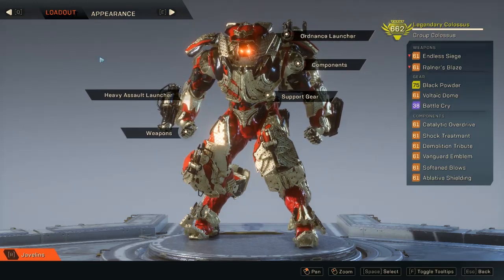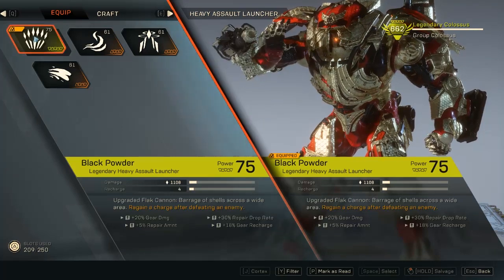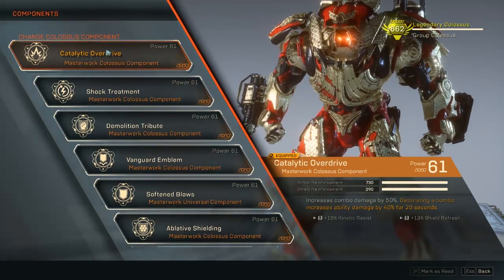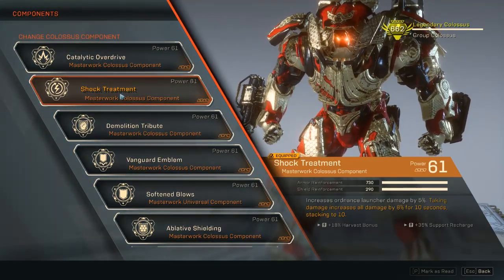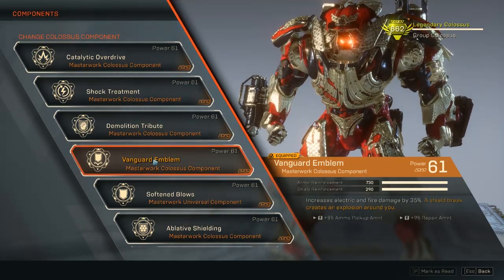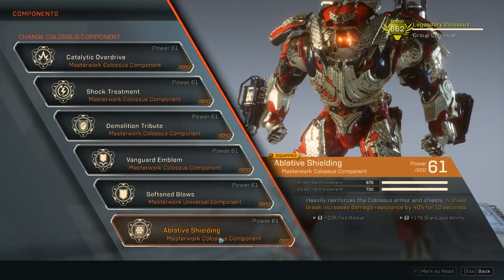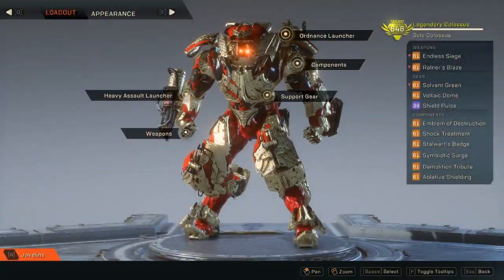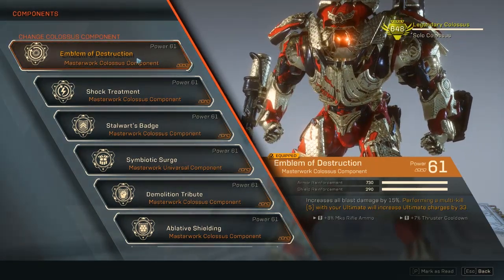Anthem | "Group Tank" Colossus Build (Grandmaster 3 capable) | Pre-Cataclysm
Alrighty SO, I didn't expect the Colossus to end up being my favourite javelin, but here we are.  Not only is the difference in survivability from the others, just silly, it also outputs pretty sick damage as well.  Most of it AOE no less.

With this build you'll be clearing GM3 legendary contracts solo (and you'll be doing that a lot considering there's so few players still playing, since for some reason Bioware or EA or whoever, can't seem to get their shit together.  They release a patch fixing one thing, they break 2 more as you can see from the stats on the items in this video, although that has finally been fixed now).

Here are the (corrected) stats that we get from this build :

Total armor/shields gained from components :

Armor : 58,904‬ (163,753 with buffs from items)
Shields : 28,586 (No buffs from items)

- Voltaic Dome (Q) : AOE damage + freeze + primer

Perks from gear
- Softened Blows (Universal Component) : Increases damage resistance by 75% for 5 seconds when shields run out.
- Ablative Shielding (Colossus Component) : A shield break increases damage resistance by 40% for 10 seconds.
- Demolition Tribute (Colossus Component) : Melee hits will cause enemies to restore 20% armor when defeated.
- Vanguard Emblem (Colossus Component) : A shield break causes an explosion around you.

Stats
+178% Armor
+16% Repair Amount
+50% Repair Drop Rate
+5% Physical Resist
+28% Kinetic Resist
+20% Fire Resist
+13% Shield Refresh

Price :
€ 59.99 - Standard Edition
€ 79.99 - Legion of Dawn Edition

PC Specs

CPU : Intel Core i5-6600
RAM : 32 GB G.Skill Ripjaws V DDR4 @3200MHz
Motherboard : MSI Krait Gaming 3x
GPU : Radeon RX 580